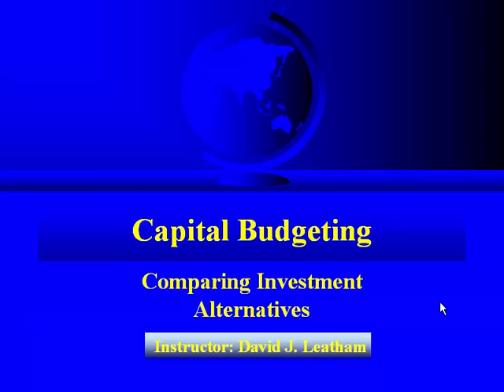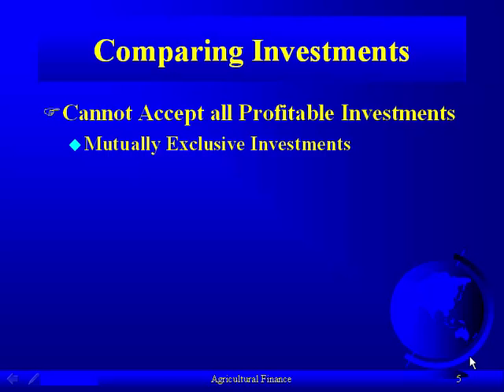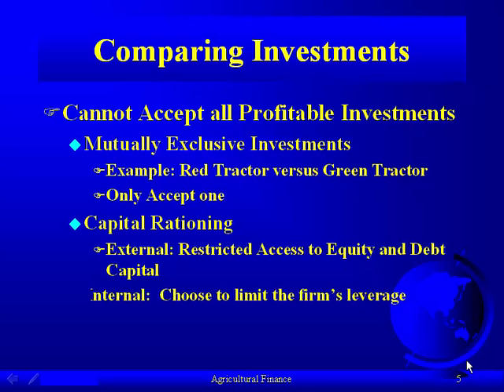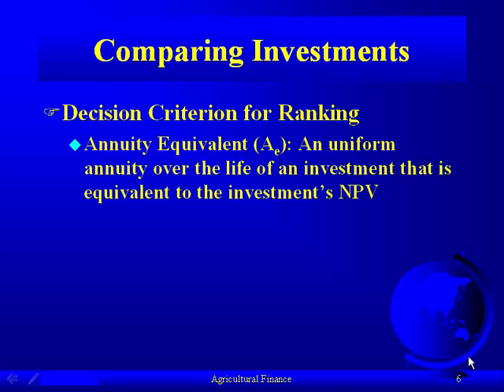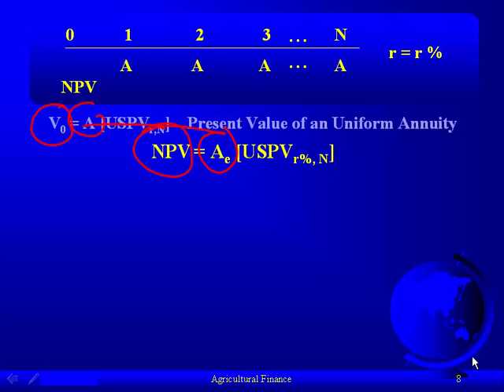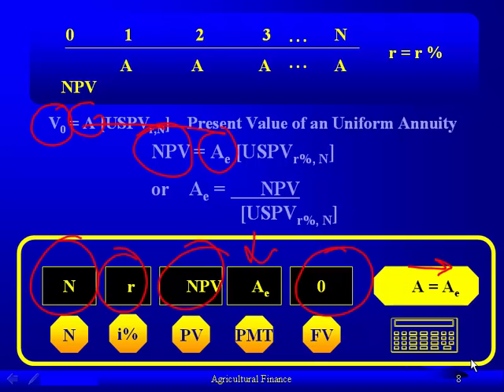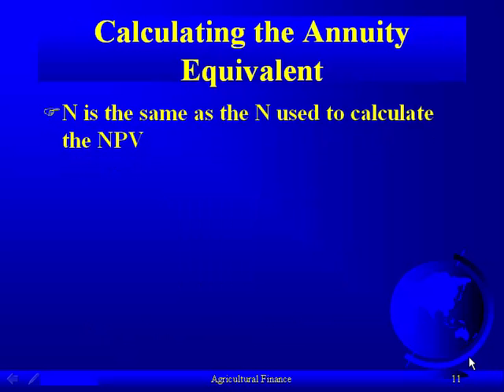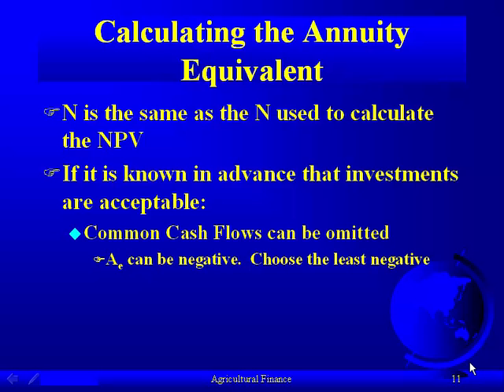Lecture 18A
Comparing Investment Alternatives